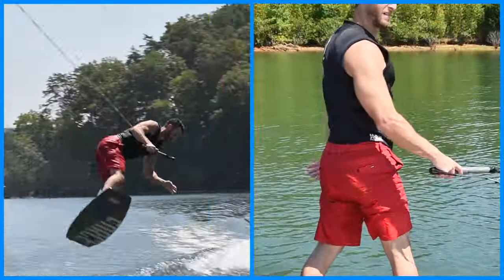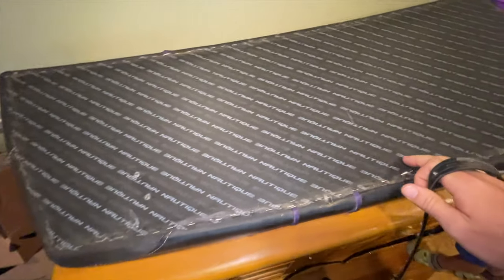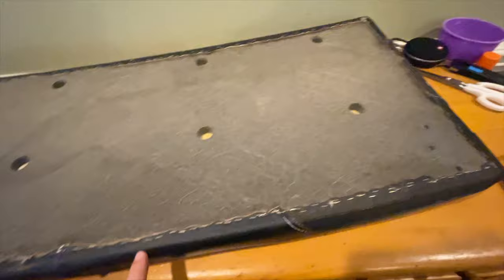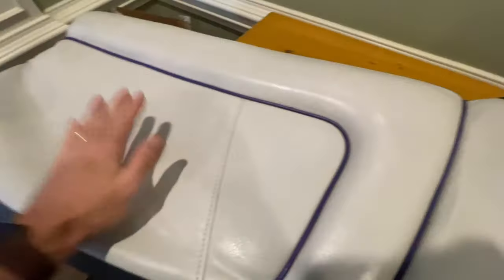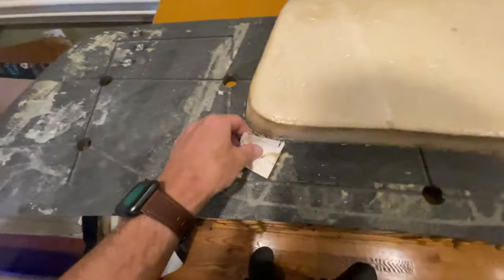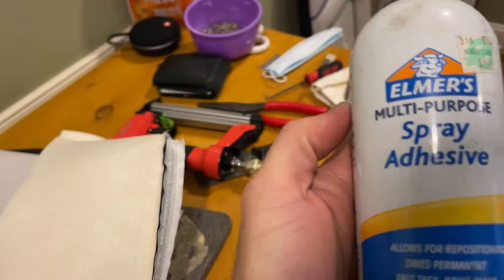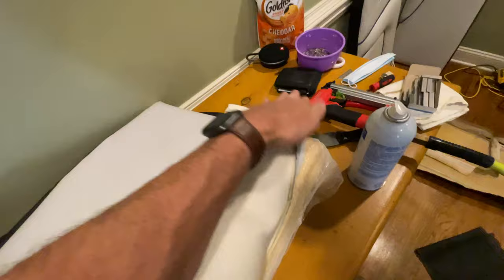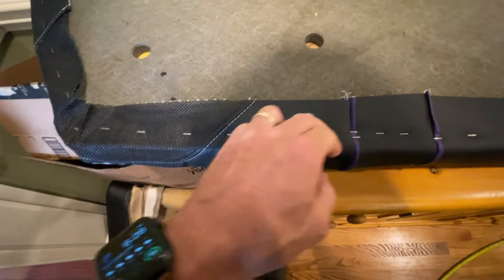How to replace your Boat vinyl skins with new ones.